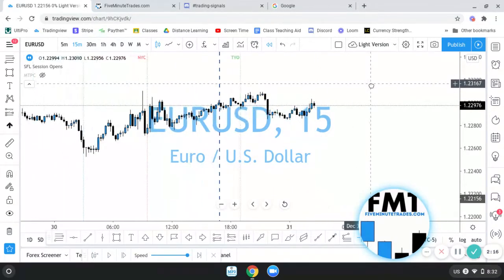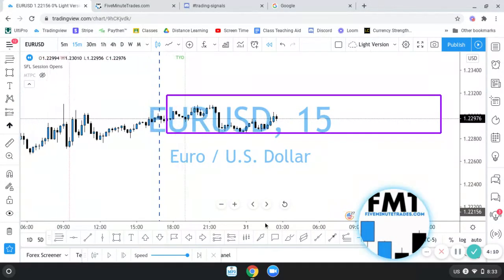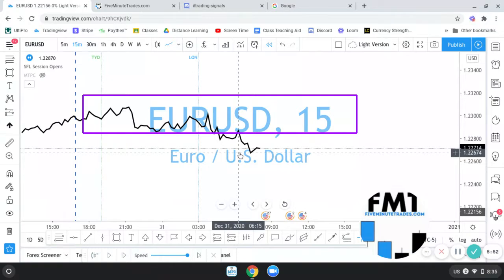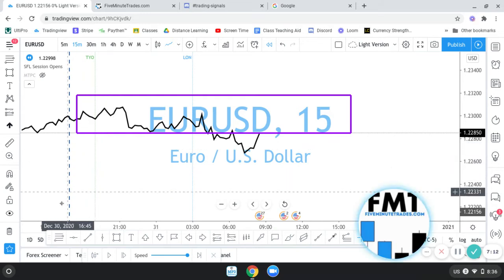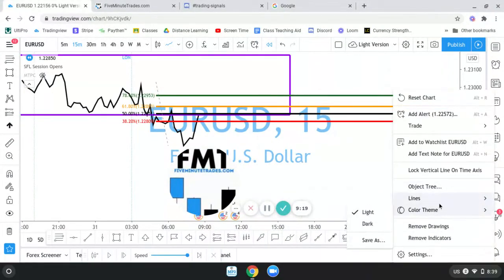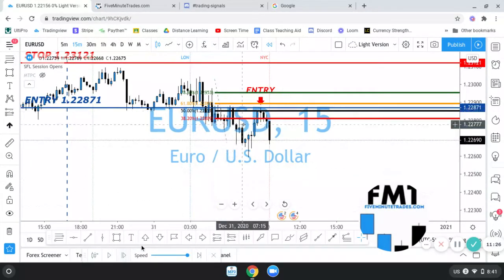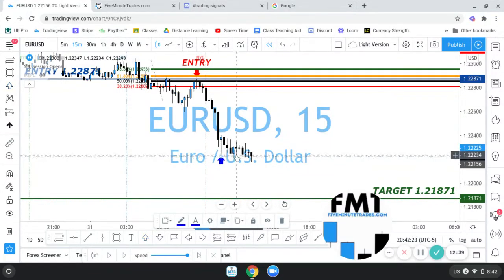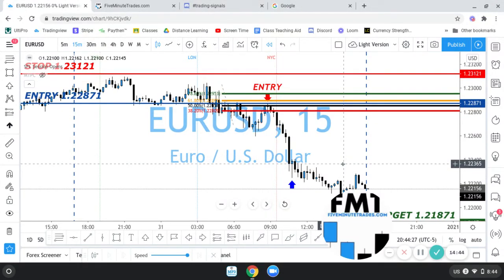EURUSD Sell Recap THURSDAY Trade! 12 31 2020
Greetings fellow traders! Happy New Year. In the video I am discussing how I found a great sell trade for EURUSD without using ANY indicators. I show my reasoning behind the trade as well how market structure played a key component of the trade. (Please excuse my foster son in the background). I love that little guy, but he makes it hard to record a video at times lol.